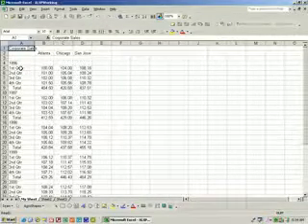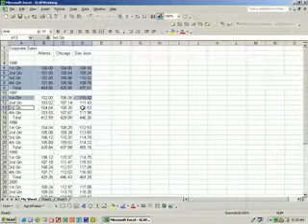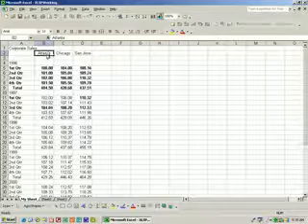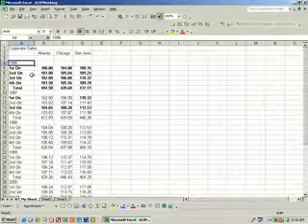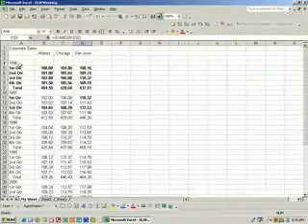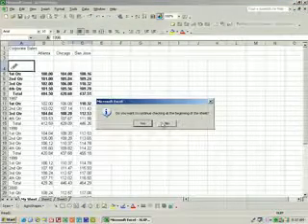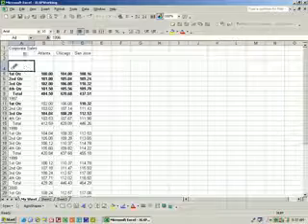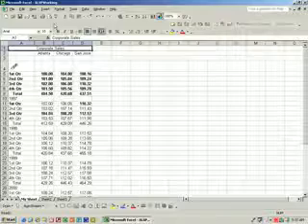Excel XP Core Lesson 02